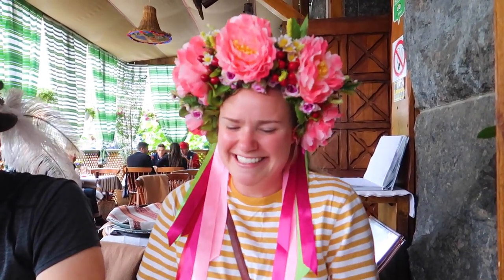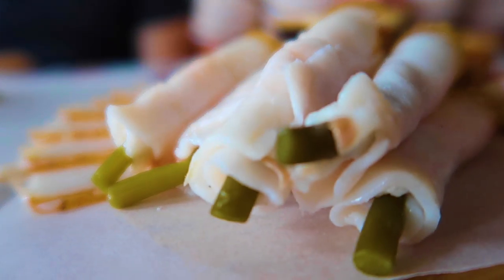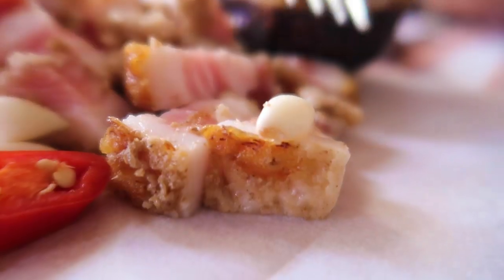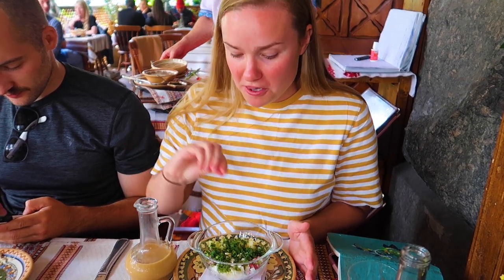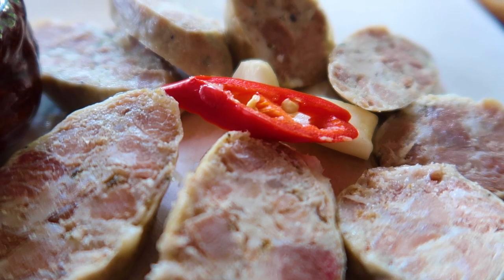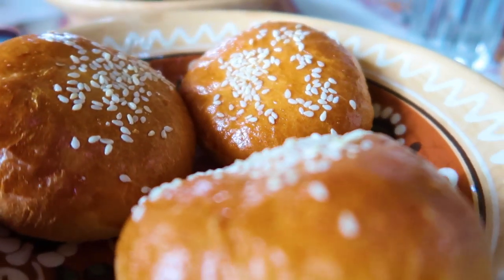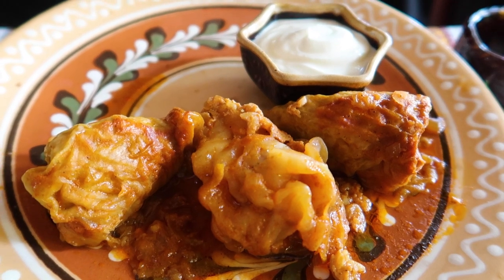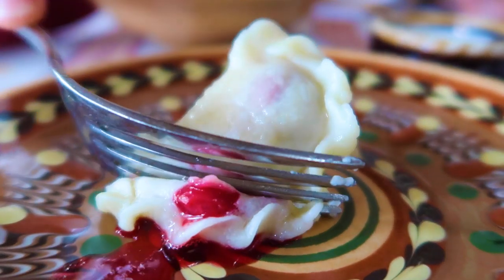11 Dishes to try in UKRAINE | SO DELICIOUS!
Don't miss our awesome Ukrainian feast in this FOOD TOUR! We try some traditional Ukrainian cuisine that tantalized our taste buds. It was slimy, it was fatty, and it was so darn good! Plus, fermented soup?! This was our favorite food tour ever!!